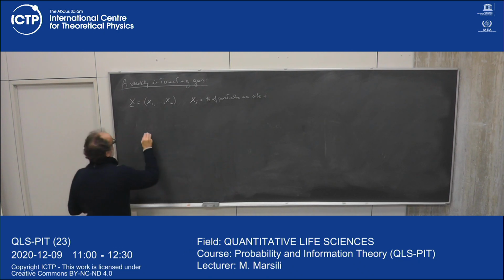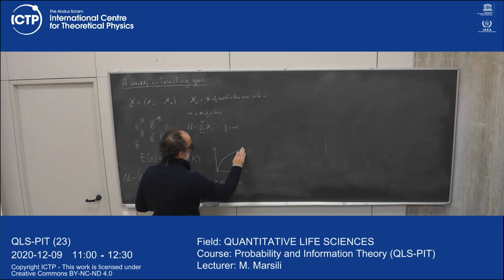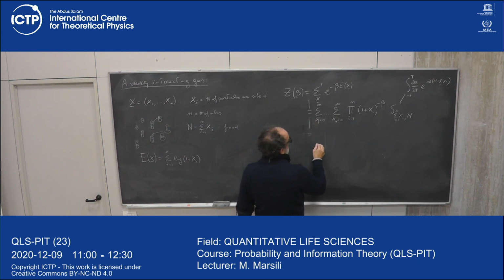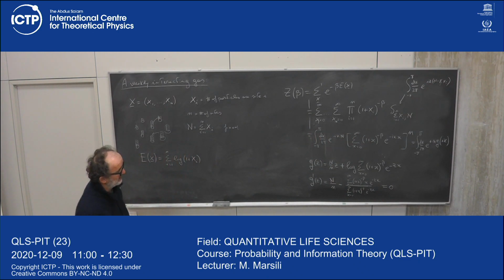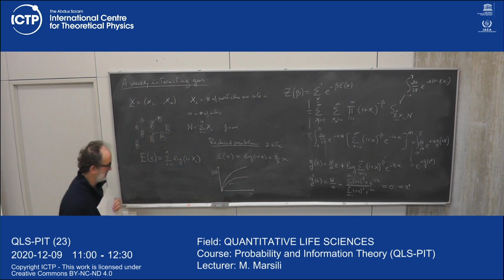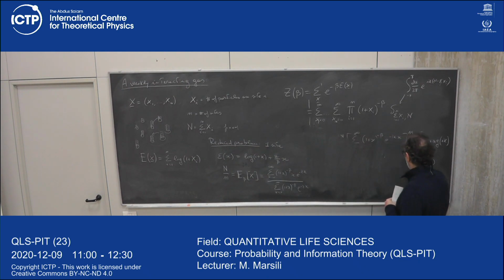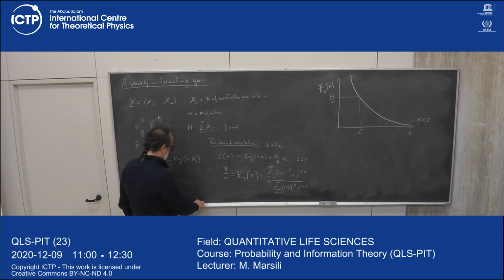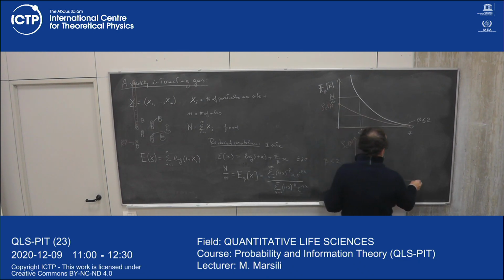Probability and Information Theory (QLS-PIT) Lecture 22 - Part3